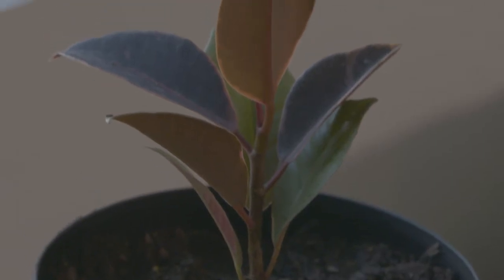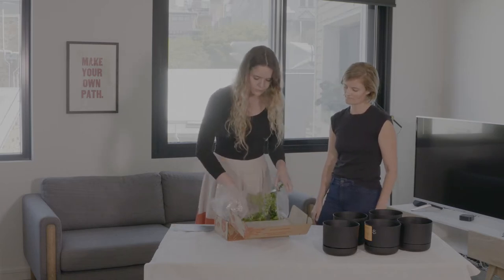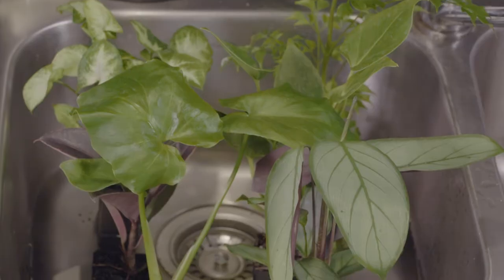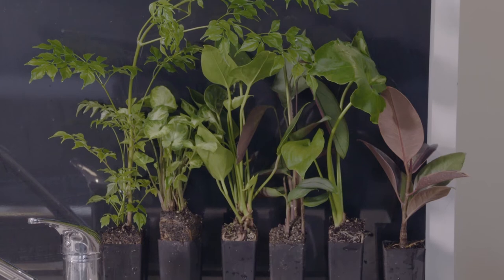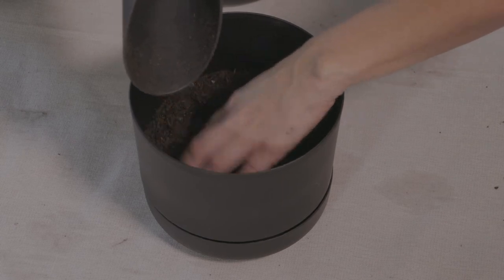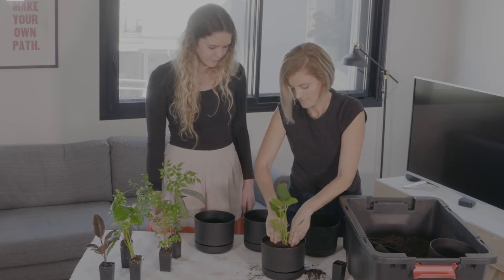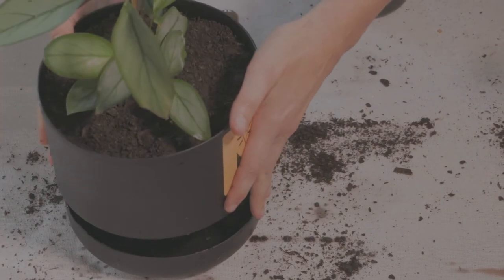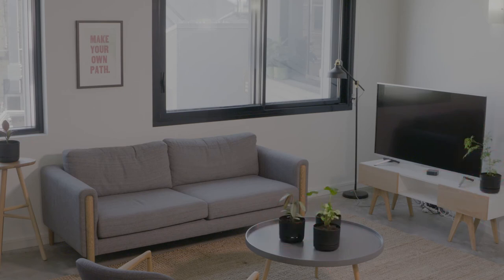How-to guide: Potting up your Indoor Plants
What to do when your Indoor plants arrive?

WANNA FOLLOW OUR PLANT-SCAPADES?